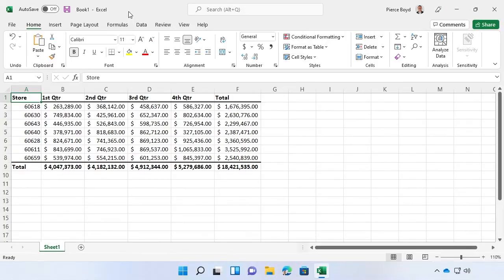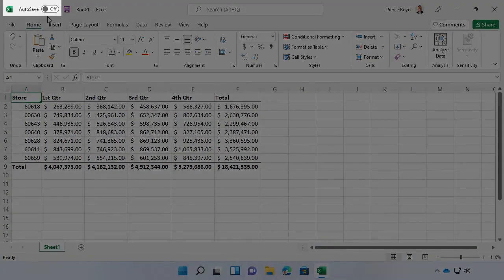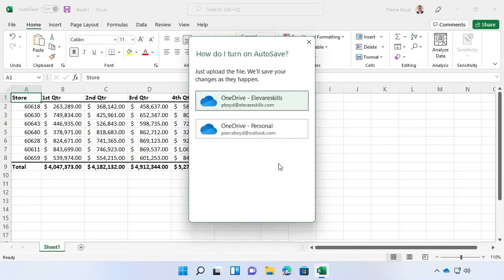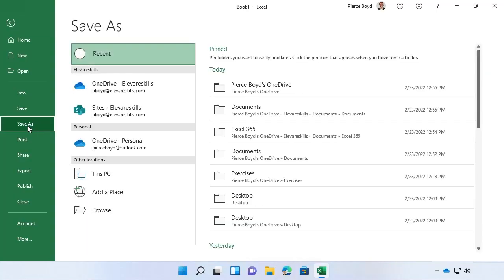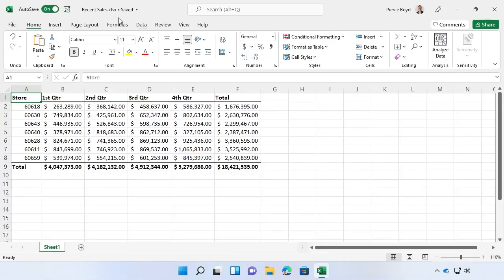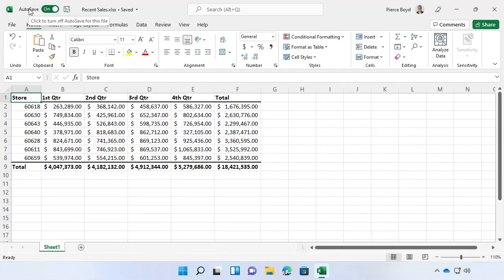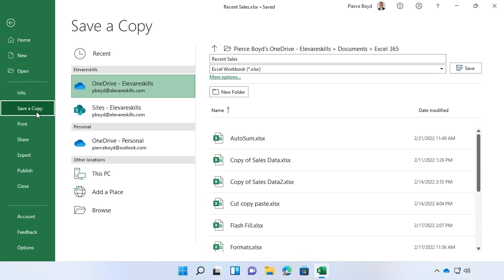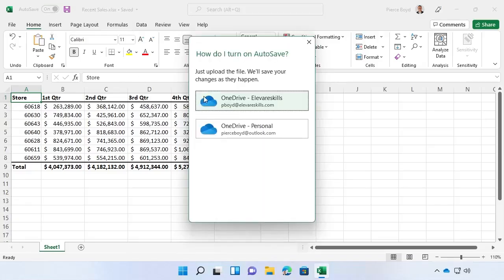52. AutoSave and Save a Copy